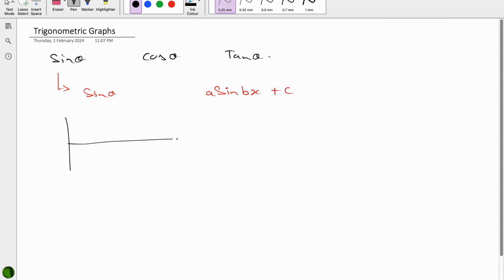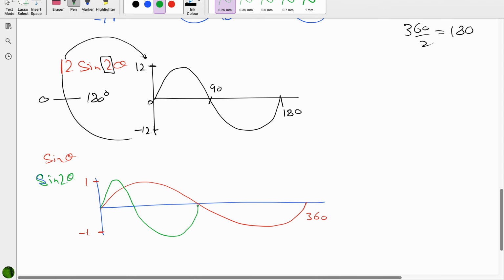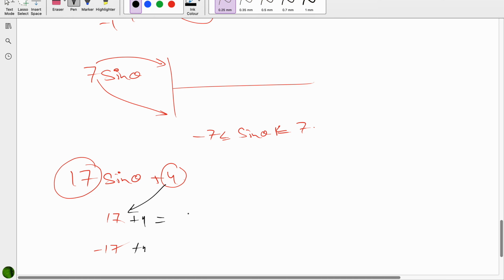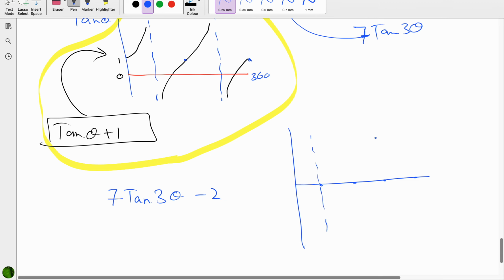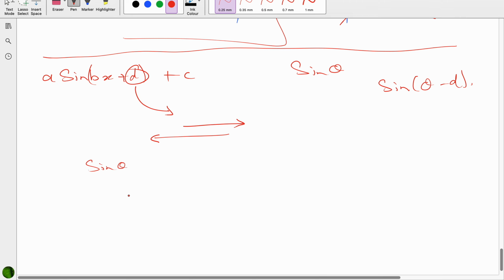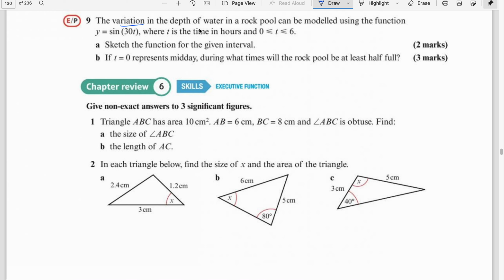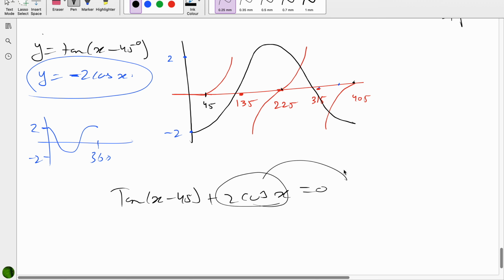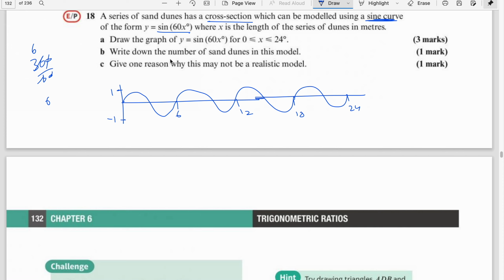Edexcel AS and A level Mathematics | Trigonometric Graphs | Transformation.